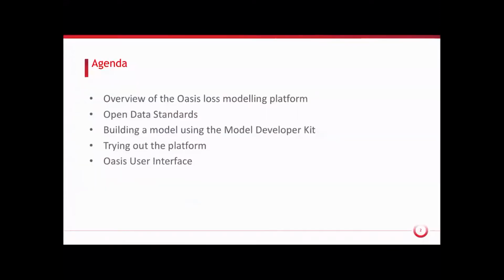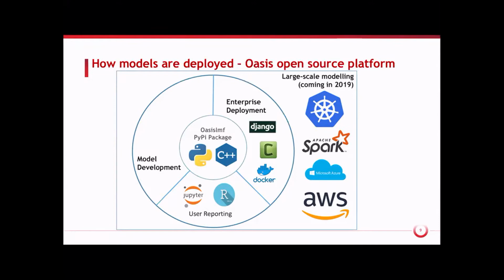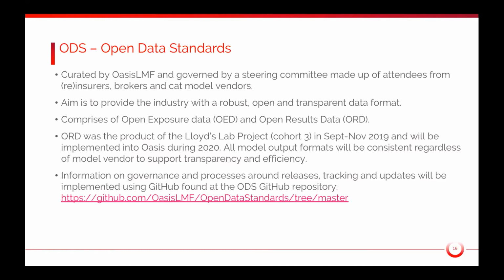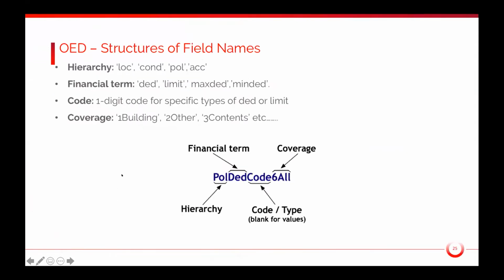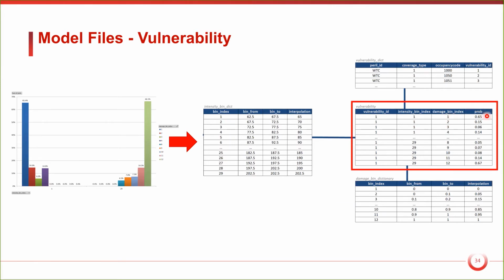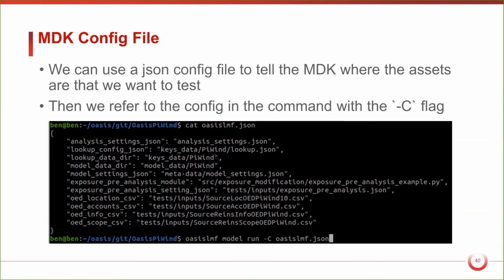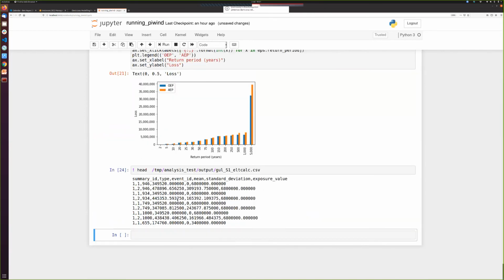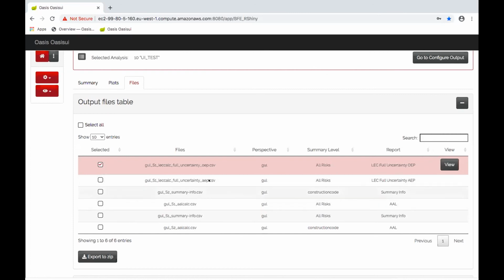2f. Oasis LMF Workshop - 2nd July 2020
This was a software workshop session from the Oasis LMF 2020 (virtual) Conference on 2nd July 2020.

The separate topics covered in this workshop can be accessed directly at the times below:

* Intro and Overview of Oasis Platform and Architecture - Mark Pinkerton

* Open Data Standards (ODS) - Matt Donovan (25:44)

* Building a Model Using the Model Developer Kit - Ben Hayes (39:10)

* A Run Through of the Oasis User Interface  - Matt Donovan (1:19:00)

There was not enough time to go through the demo of the installation guide in this session. However, these videos can be found below: